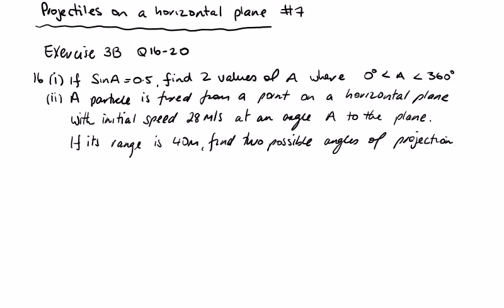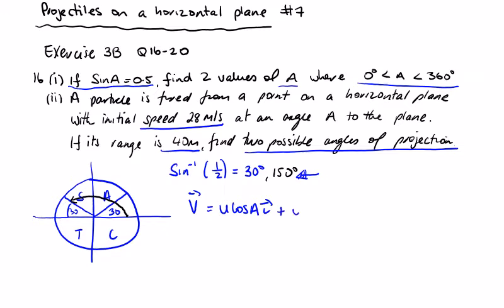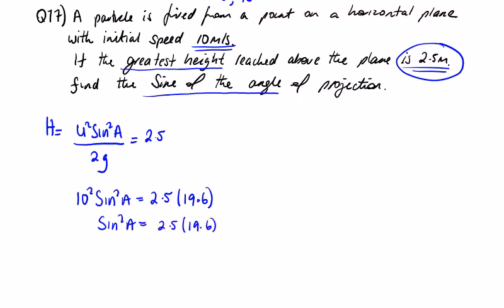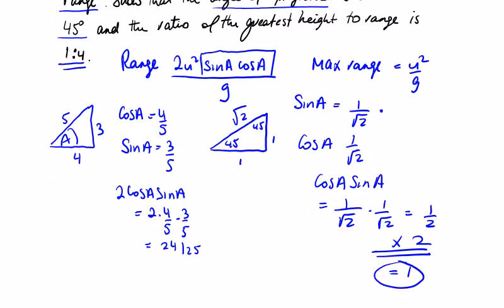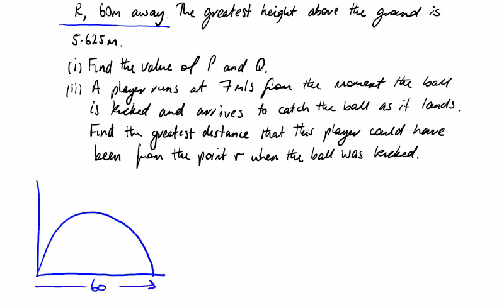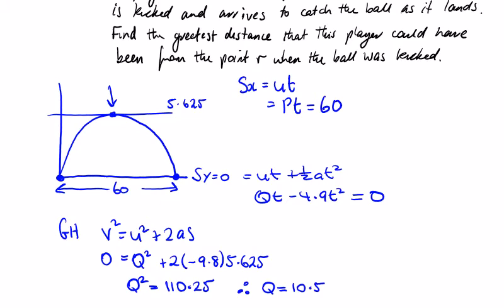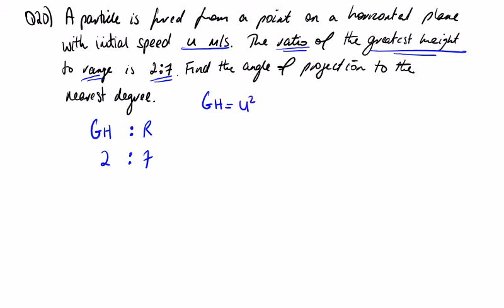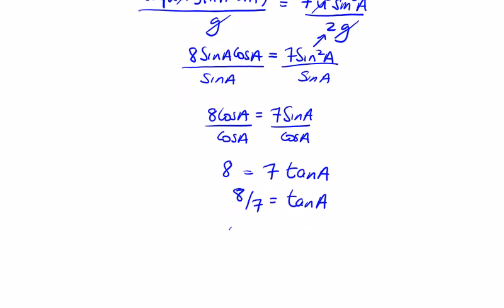Chapter 3 Projectiles #11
Some more tricky projectiles questions.  You could leave these until the beginning of 6th year if you are finding them too hard, or you could persevere by trying each question a few times.
Here you have Exercise 3E, Q16-20.
Master these and then move on to target practice.